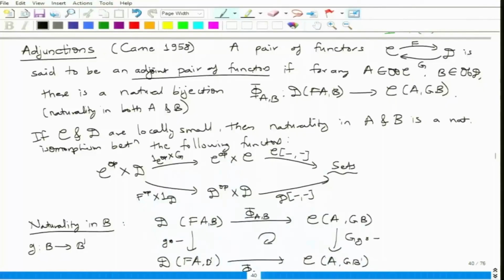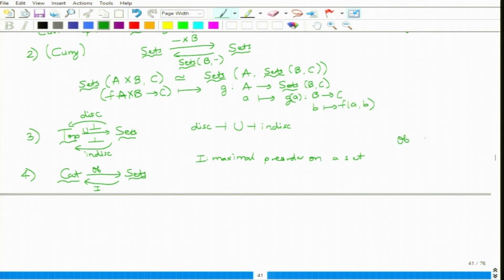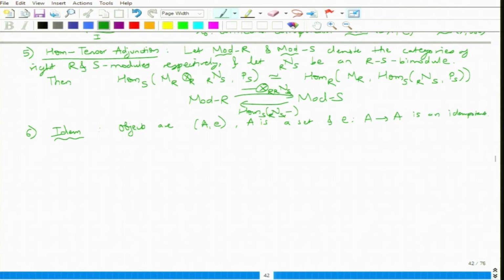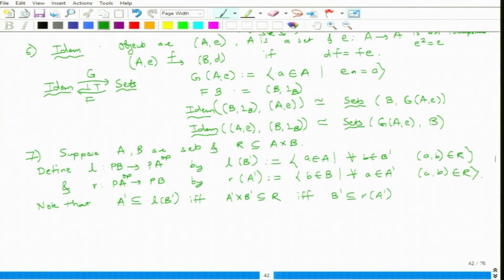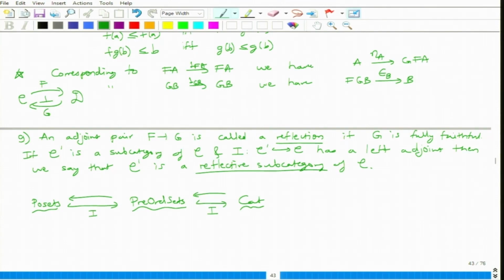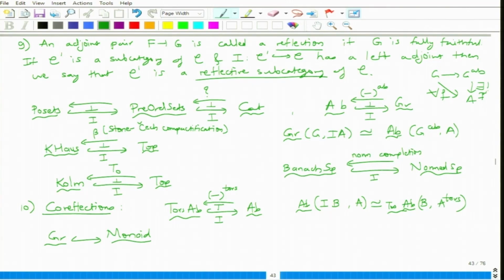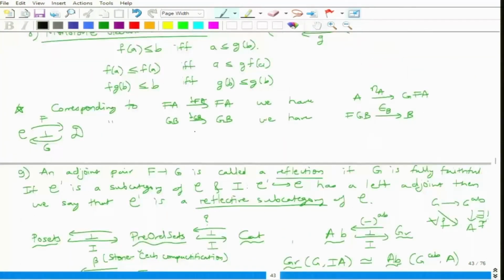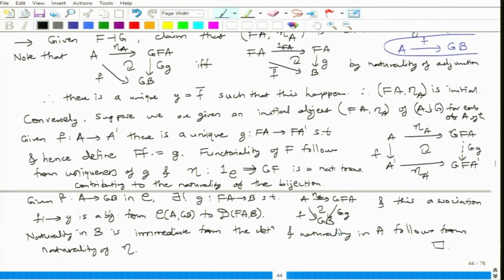Adjunctions-II_Examples swayamprabha ch38sp